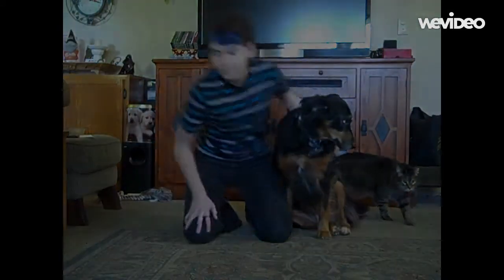Dog Intelligence Test: Malachi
I feel so betrayed.